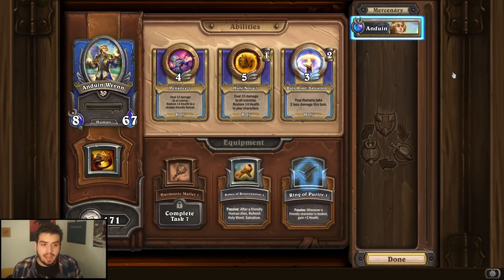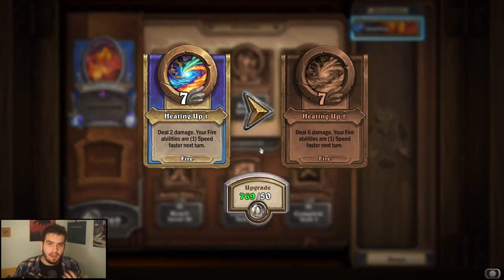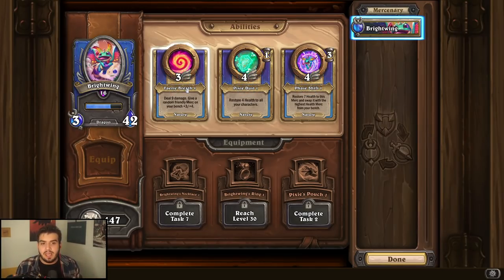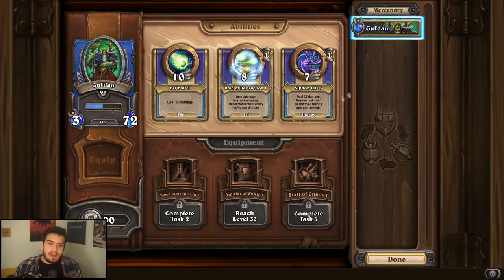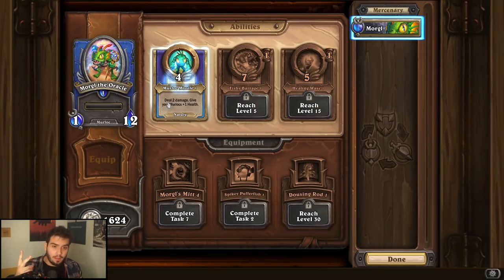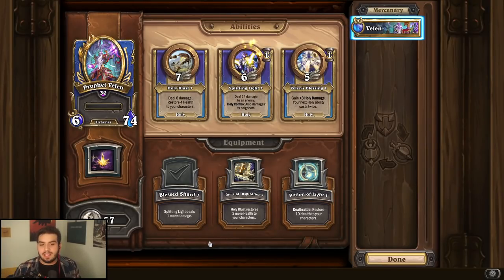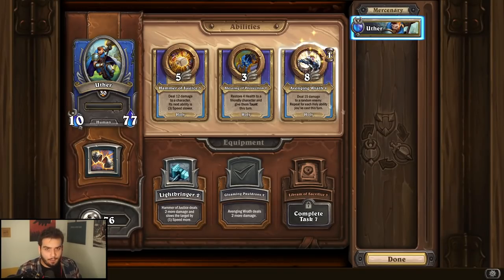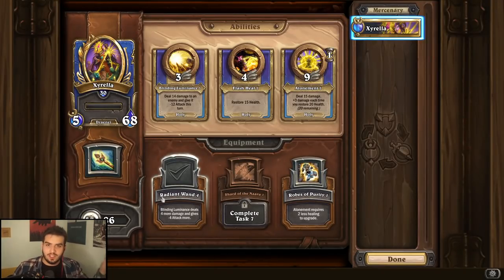Leveling Guide for Casters Mercenaries | Hearthstone Mercenaries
Rarran here, This Hearthstone video is on HS Mercenaries and which abilities and equipment you should level first on casters.

What is the Mercenaries Fighting Pit? The PVP Mode of Mercenaries
The Mercenaries Fighting Pit is where PVP Combat takes place.

Matchmaking aims to pair players that have near-equivalent levels of power - no pay to win here.
You can't see which moves your player opponent is locking in, unlike while hunting Bounties, so strategy is supreme!
You can earn achievements in this mode, rewards, and with enough practice can top the leaderboards.

What is the Mercenaries Travel Point? The PVE Mode of Mercenaries
The very top of your village is the Travel Point. It is here where we can access our Bounties and choose which zone we are going to hunt.

The Bounties unlock sequentially within a Zone and each has a suggested level and predetermined Bounty Boss.
Upgrading the Travel Point will unlock Heroic-level Bounties which provide more challenging content.
A future update to Mercenaries will allow an additional upgrade level on the Travel Point to unlock Legendary-level Bounties.
This is our main PVE mode to play in with our Mercenaries.

Leveling Guide for Protectors Hearthstone Mercenaries | Hearthstone Mercenaries